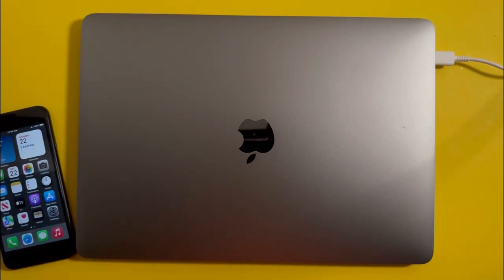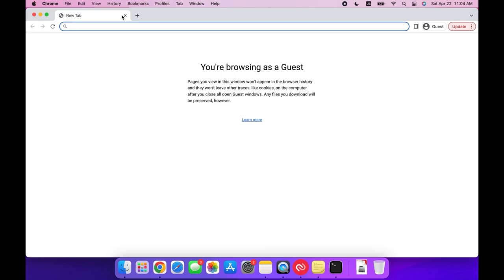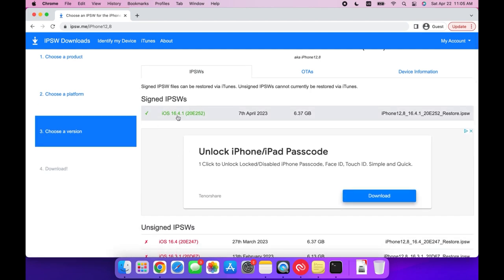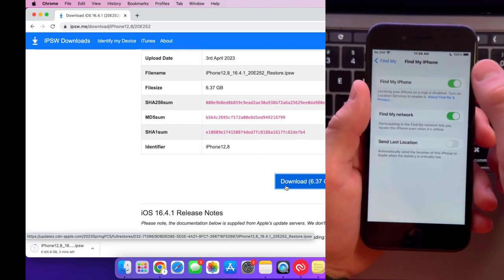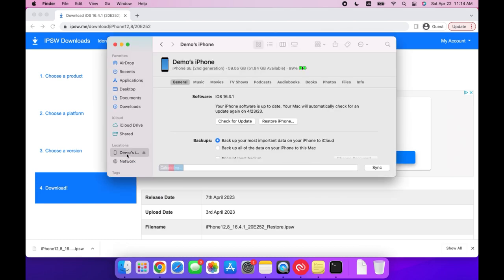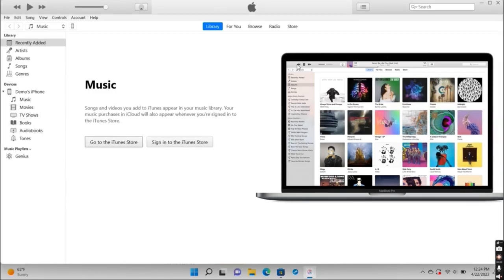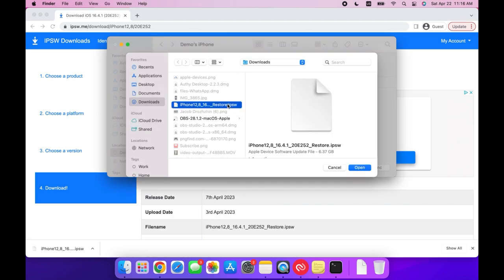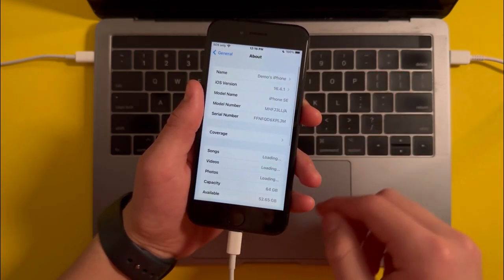How to Downgrade 16.5 to 16.4.1!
(This website is not created or managed by Apple)

Video chapters:
0:00 - Intro
0:12 - Step #1
0:34 - Step #2
1:30 - Step 3a (Mac ONLY)
1:42 - Step 3b (Windows ONLY)
2:14 - Step #4
2:41 - Outro